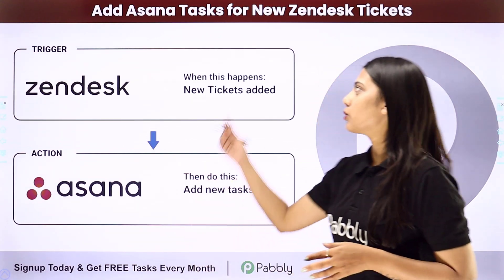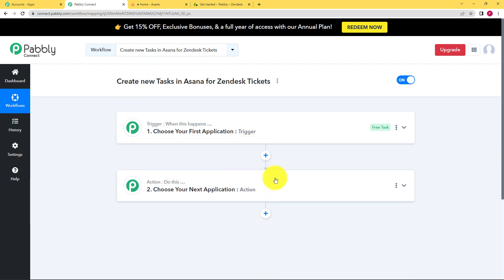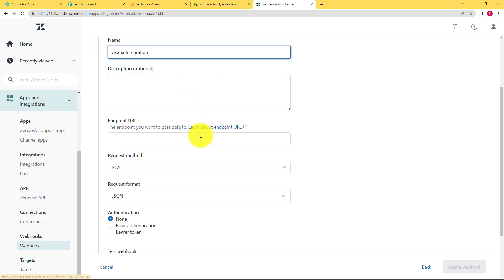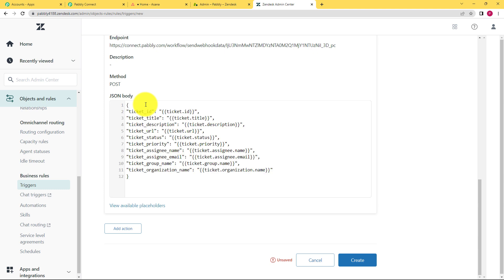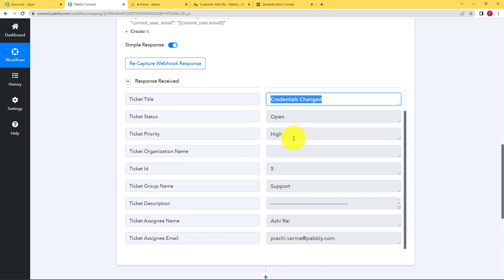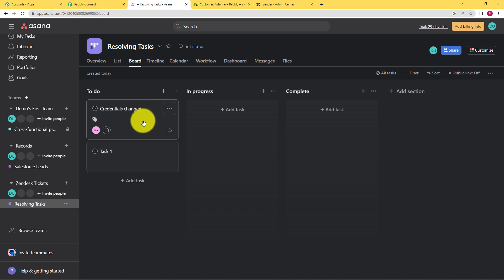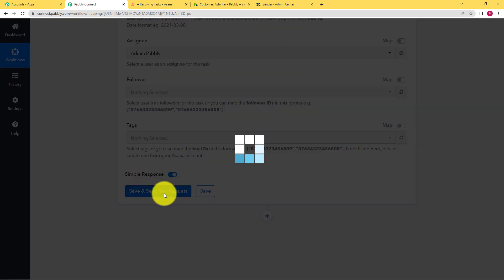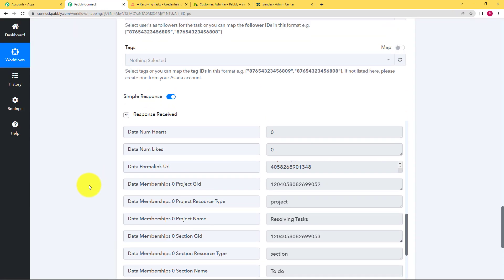How to Add Asana Tasks for New Zendesk Tickets - Zendesk Asana Integration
Adding Asana tasks for new Zendesk tickets can be a tedious process that can take a lot of time. With Pabbly Connect you can automate this process, making it much easier and faster. Pabbly Connect can be used to integrate Asana with Zendesk so that whenever a new ticket is created in Zendesk, a task will automatically be created in Asana. This way, you can ensure that all tasks related to the new tickets are taken care of quickly and efficiently. All you have to do is set up the integration between Asana and Zendesk, and you’ll be ready to go. Pabbly Connect makes it simple and easy to automate this process.